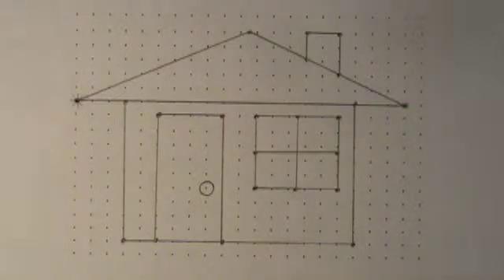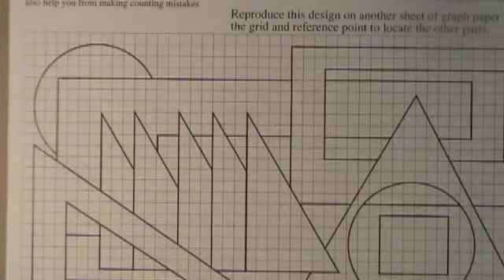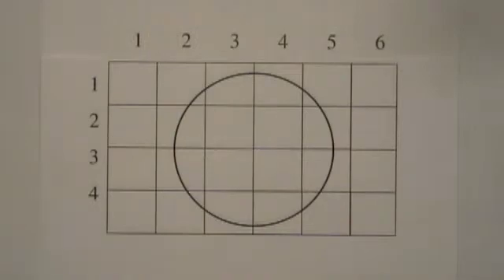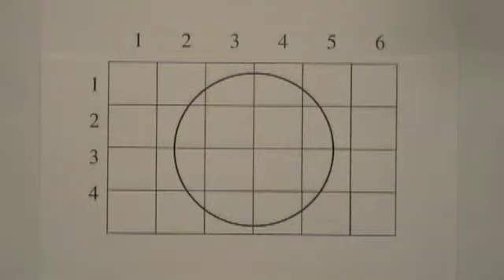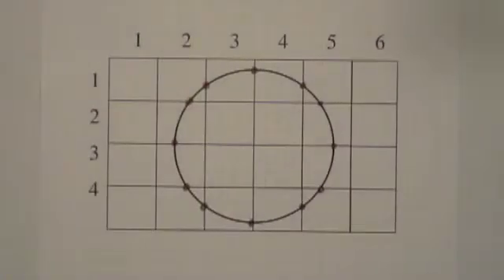Reference Points & Grid Drawing Practice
A explanation and demonstration of references points and grid with examples of possible uses.Instructional and Production materials are available as PDFs FREE by contacting me at